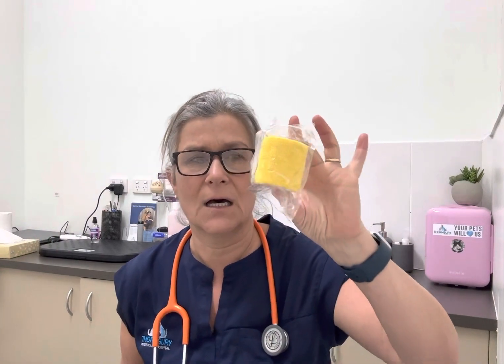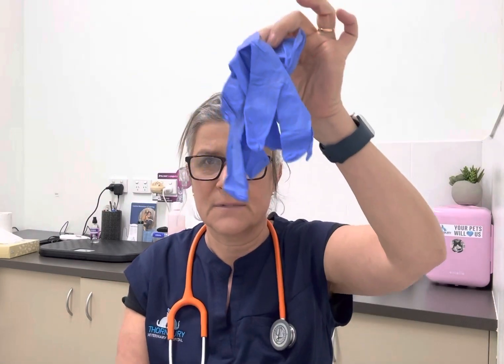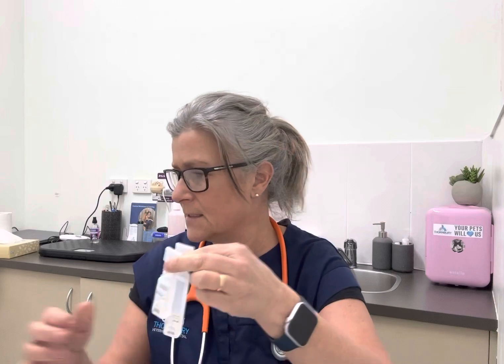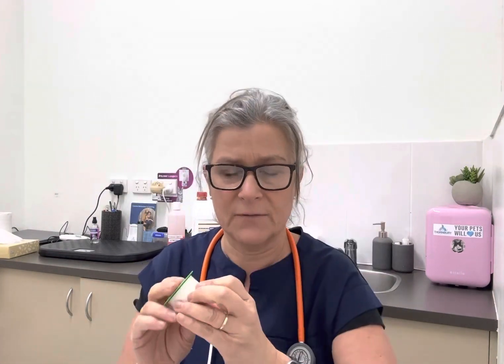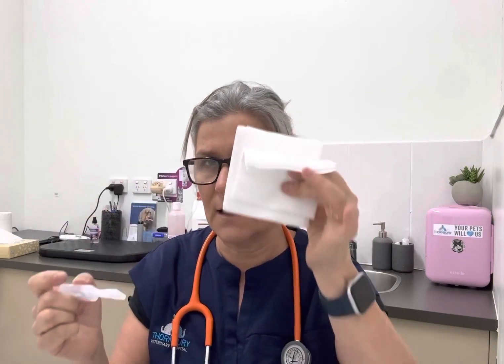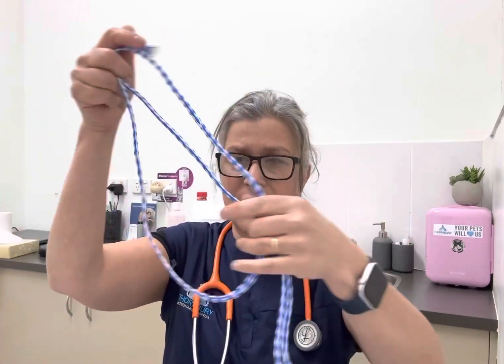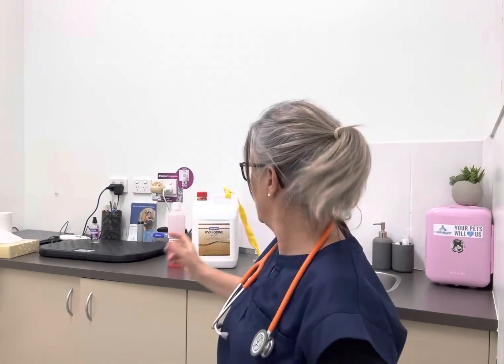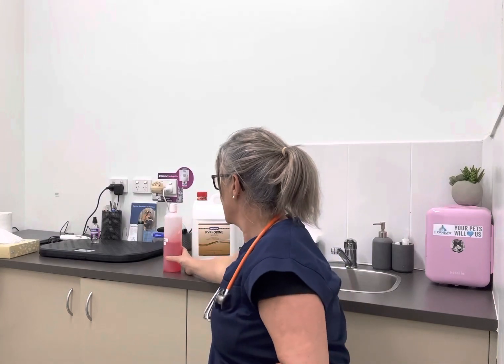My tips on what you need for your pets first aid kit 🐈‍⬛🐕🐈🐩🩺🌡️🚑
Emergencies and accidents happen, but especially when it comes to your pets! It’s best to be organised and prepared, here I go through the essentials of an easy to put together first aid kit for your pets.

It includes -

Nonadhesive bandaging.
Conforming bandaging.
Scissors and tweezers.
Antiseptic solution.
Digital thermometer and lubricant.
Adhesive bandage.
Sterile saline.
Gauze swabs.
A lightweight leash.
An old blanket or towel.